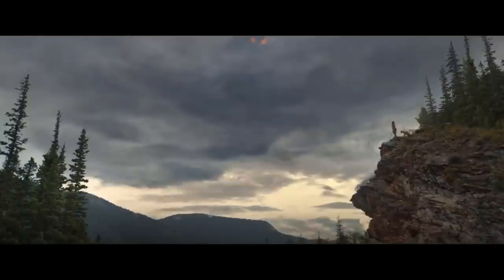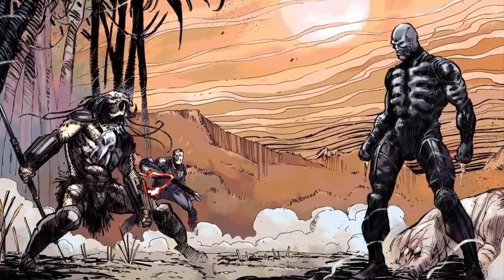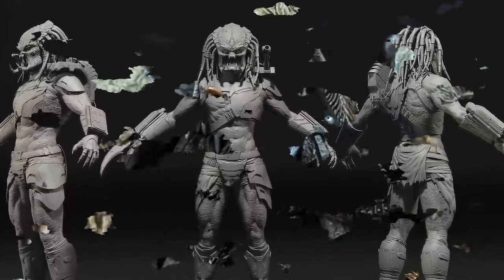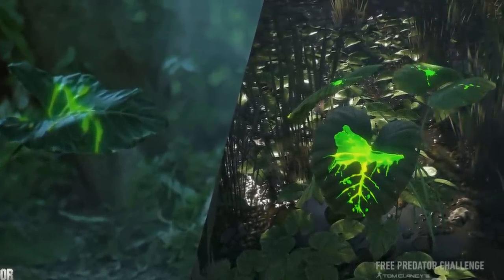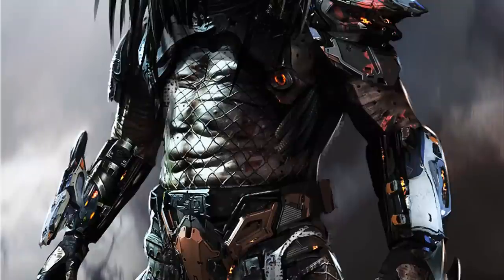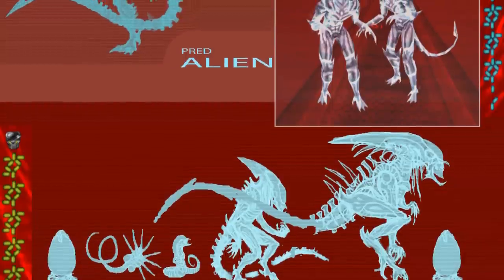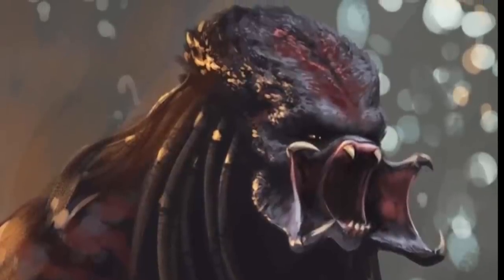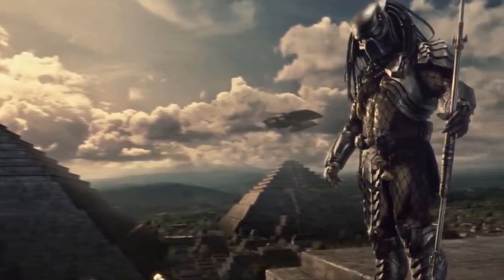Origins, Biology And Life Cycle Of A Predator (Yautja)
Check out our video on Origins, Biology And Life Cycle Of A Predator (Yautja). In the movies, the species have been referred to as Predators and Hunters, although in the expanded universe, Yautja and Hish-qu-Ten have also been utilised. In popular culture, predators are portrayed as enormous, intelligent, and sentient humanoids that are equipped with cutting-edge technology like active camouflage, directed-energy weapons, and interplanetary travel. In order to participate in the rite of being "Blooded," a title given to predators who have killed prey that has been deemed honourable, both the Yautja and the Hish-Qu-Ten compete.